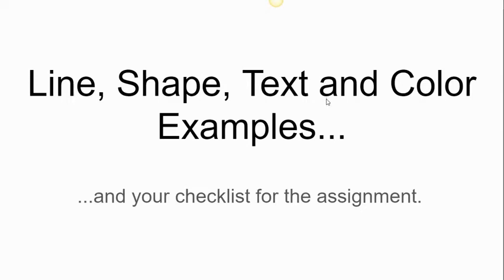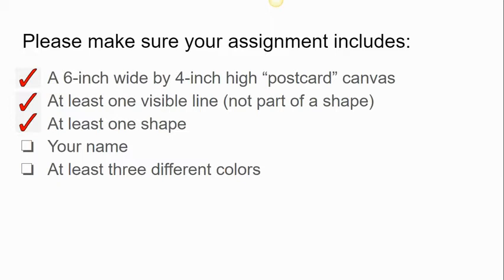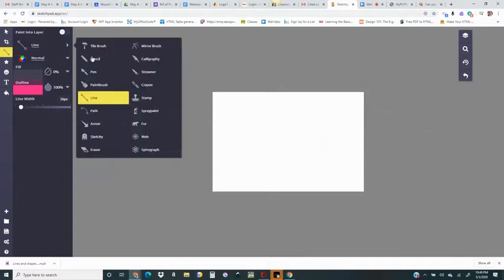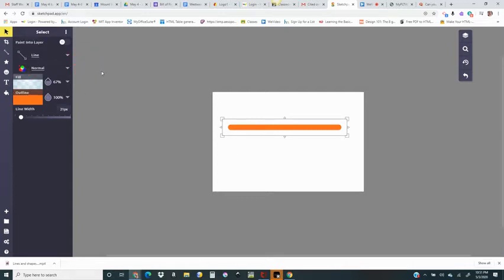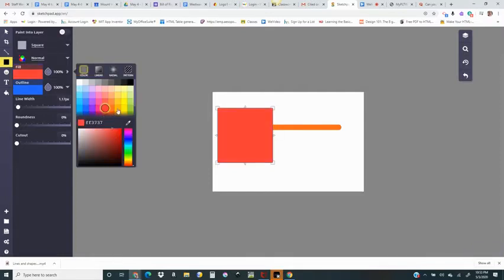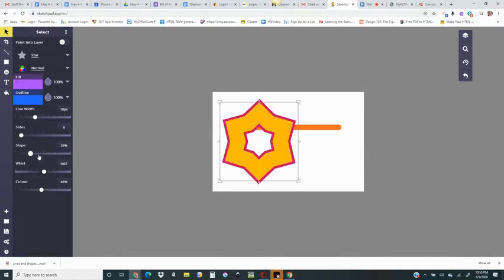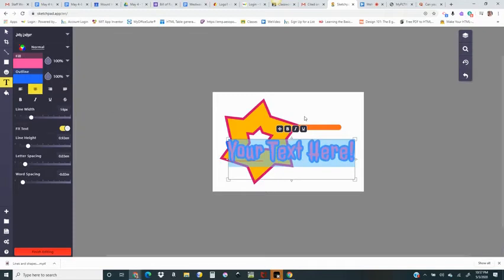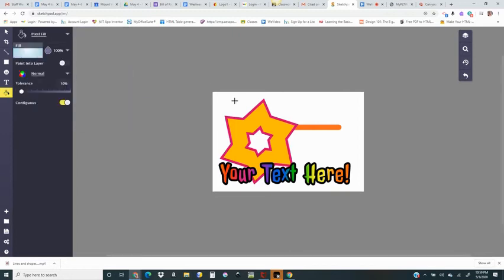Lines and Shapes example